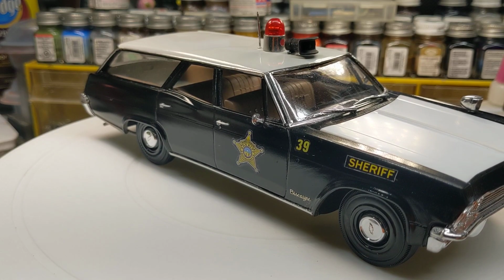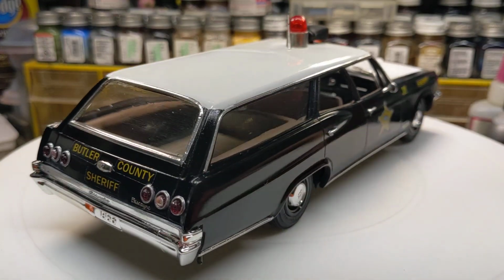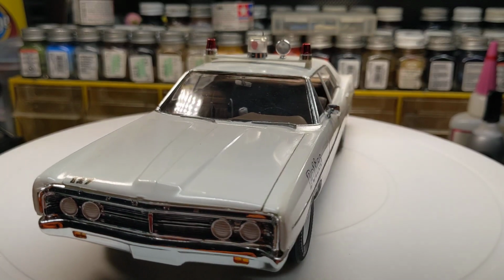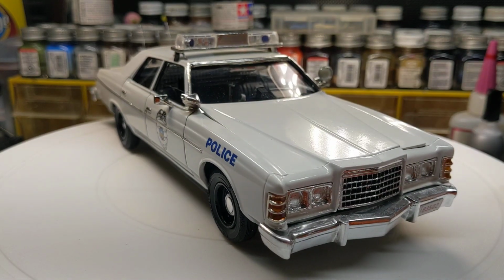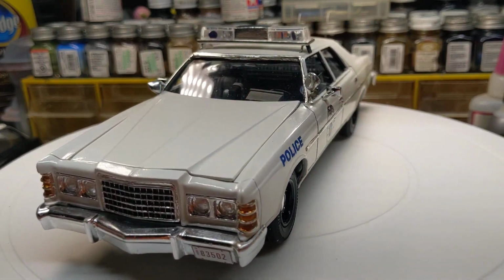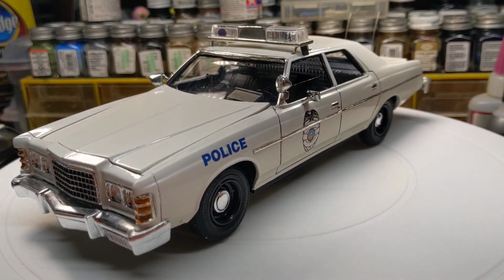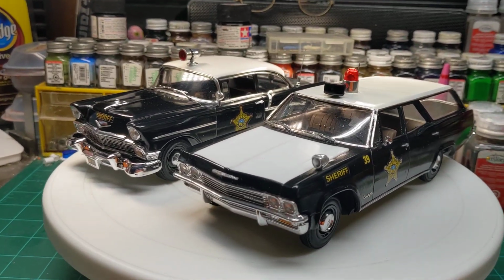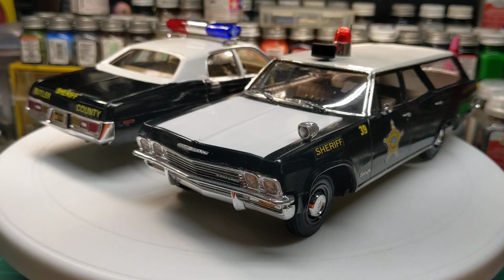Models I've built for my father.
various kit I've built of my dad's past rides.